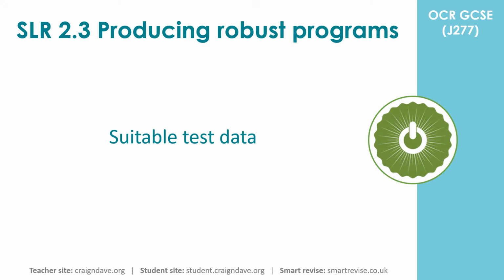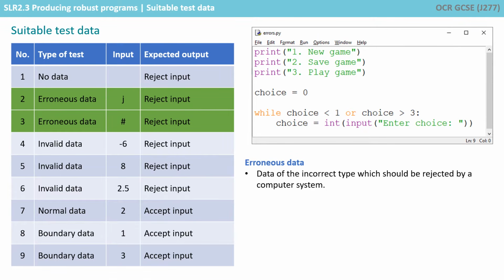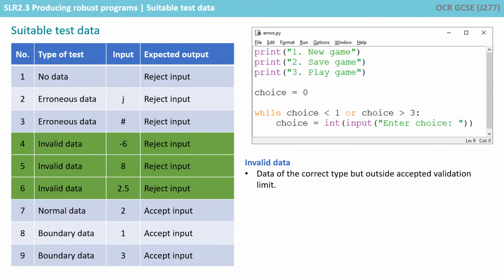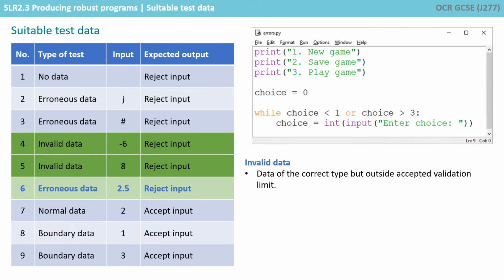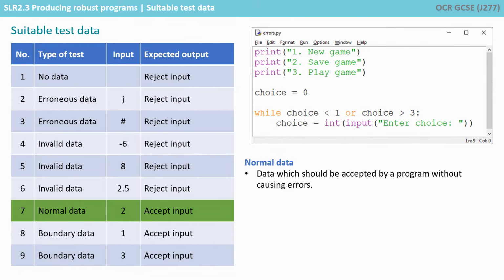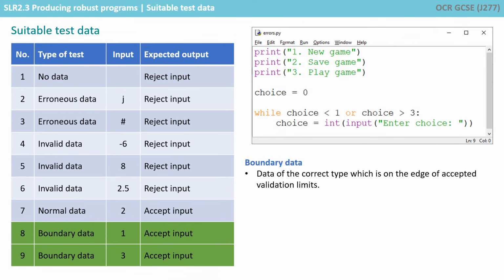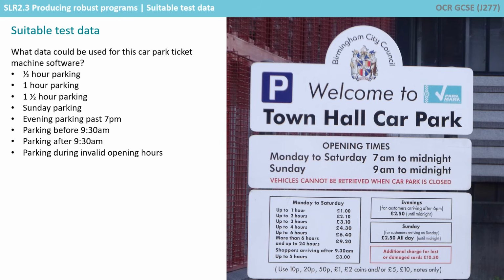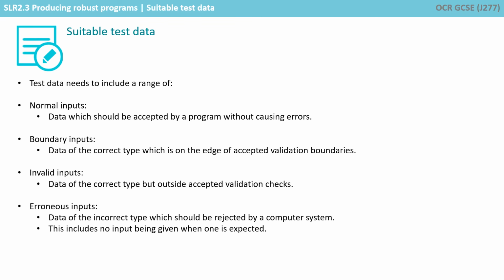79. OCR GCSE (J277) 2.3 Suitable test data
This video explains a range of tests that should be performed to ensure a program is robust. Using a simple menu created in Python as an example, these include no data, Valid data, Invalid data, Boundary data and Erroneous data.

00:00 Suitable test data
00:06 Intro
00:11 Suitable test data
00:39 No data
01:00 Erroneous data
01:52 Invalid data
03:30 Normal data
04:11 Boundary data
04:51 Car park example
05:53 Recap
06:43 Outro